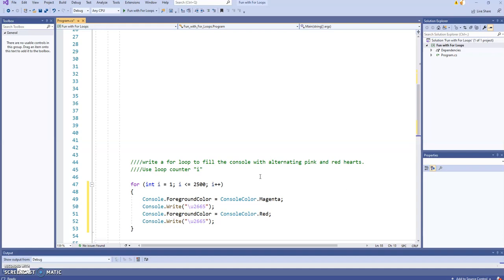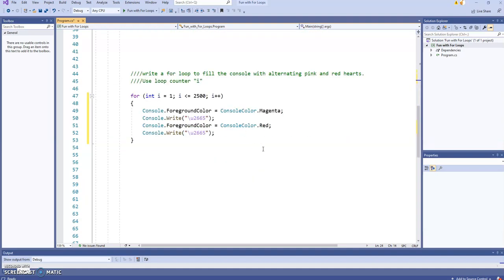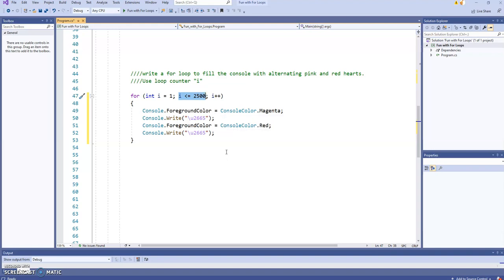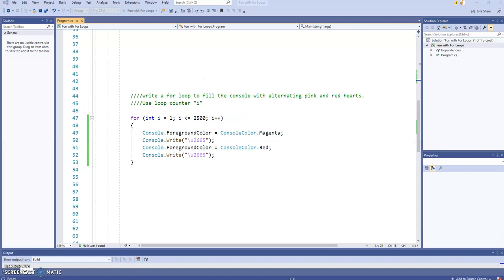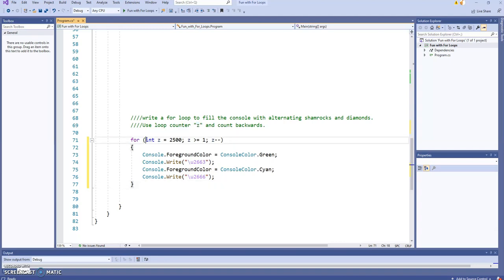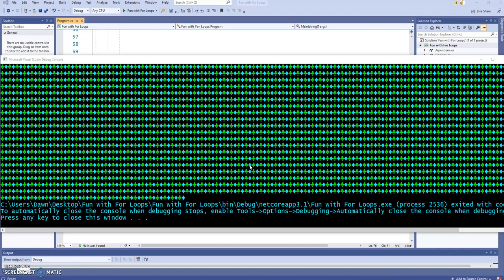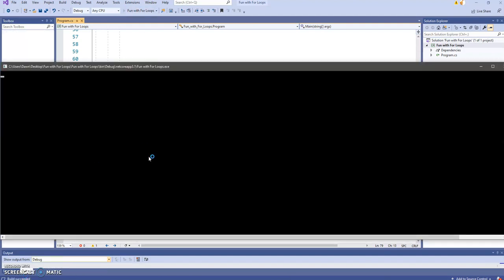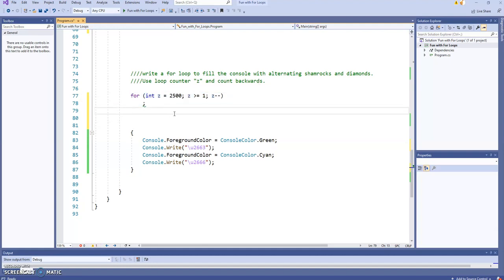More for Loops